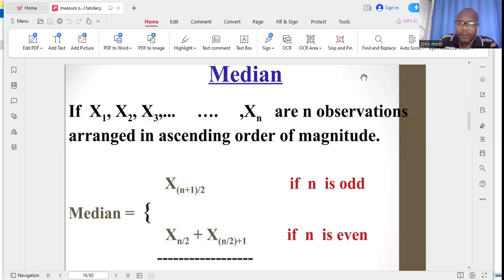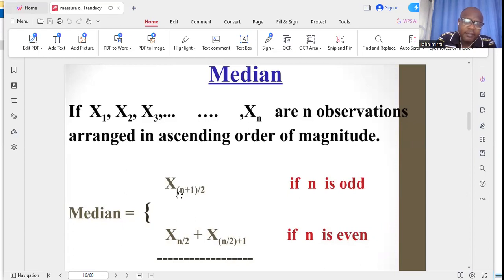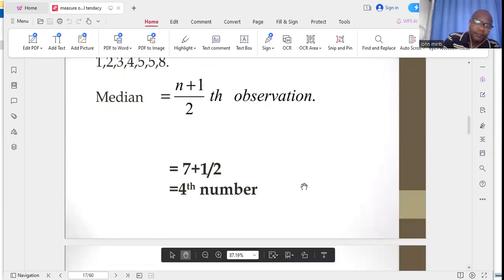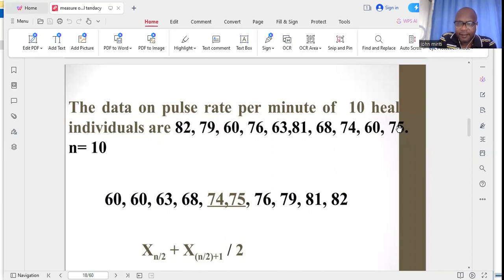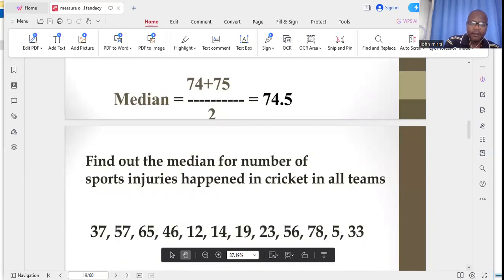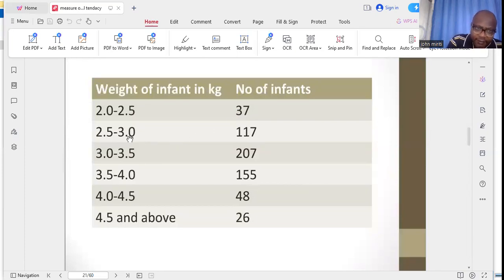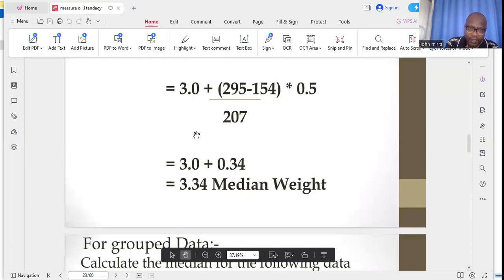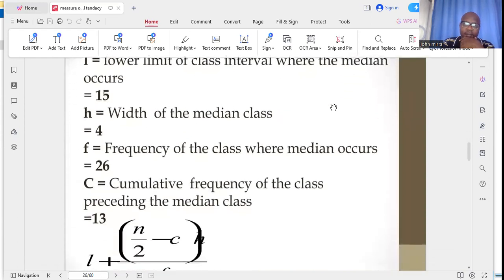MEDIAN IN STATISTICS